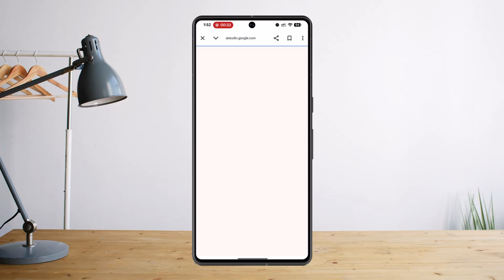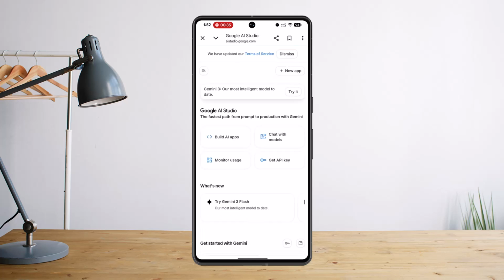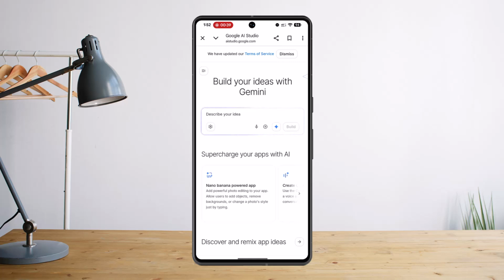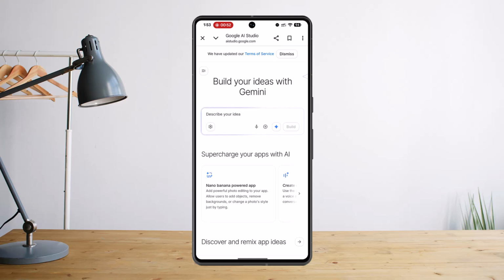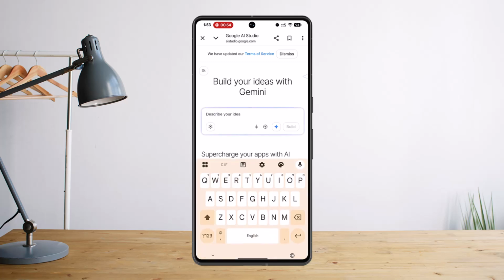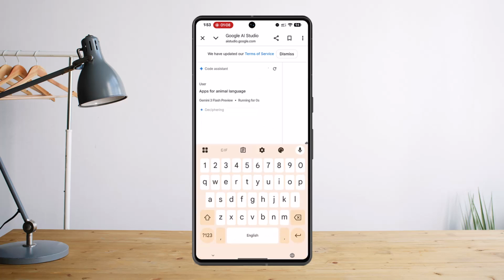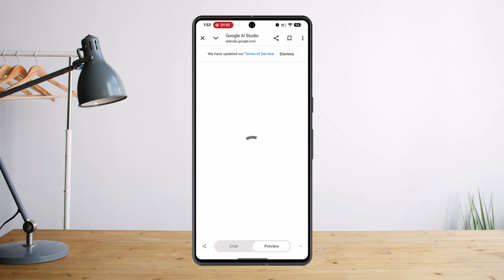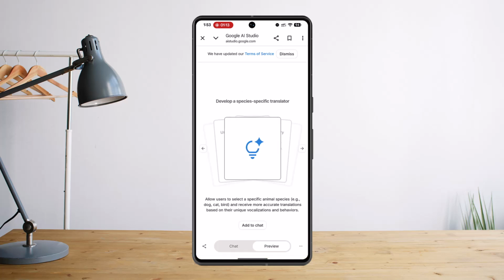How to Create Project in Google AI Studio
This video provides a quick and clear guide on how to start a new project using Google AI Studio. The process is straightforward and centers on using natural language prompts to generate functional code. You begin by navigating to the AI Studio website and clicking on the "Build" section. The core step is to type a detailed description of your app idea into the provided text field, using plain English.

For instance, you could describe a motivational quote generator. After entering your prompt, you simply click the "Build" button. The platform then processes your request and creates a prototype. You can immediately click "Preview" to see the generated application in action. This method allows you to rapidly move from a simple concept to a working app prototype using AI-powered assistance, demonstrating the efficiency of this development tool.

Timestamps:
0:00 - Introduction
0:14 - Accessing the Build Section
0:37 - Entering Your Detailed Prompt
1:01 - Building and Previewing the App
1:14 - Conclusion